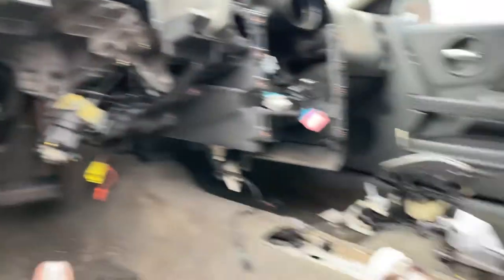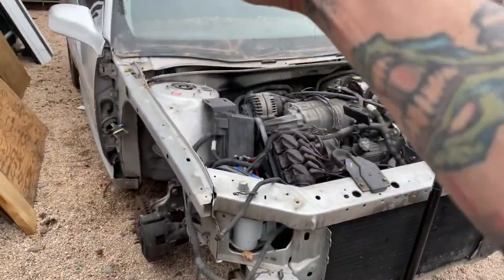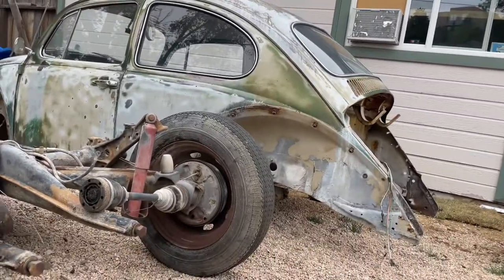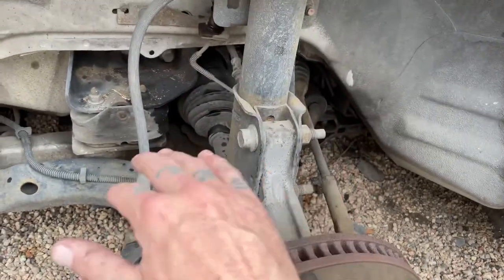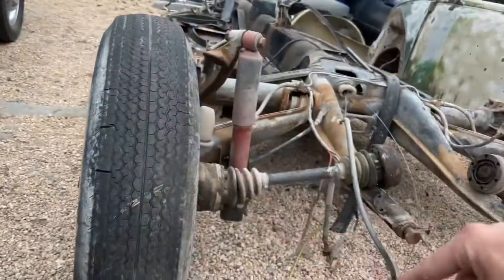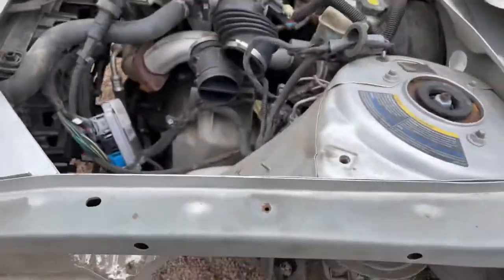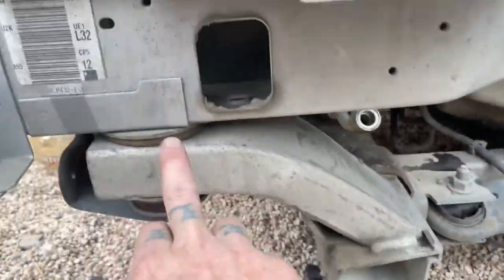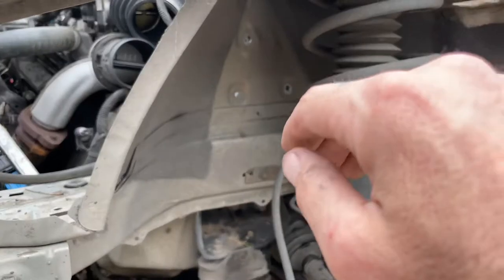RWB WIDEBODY BUG Comingsoon S19E01